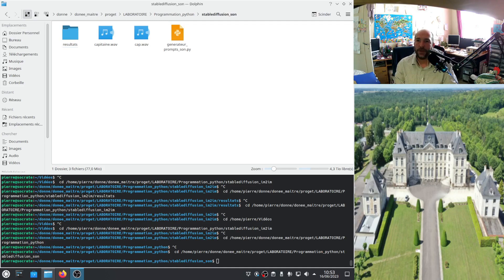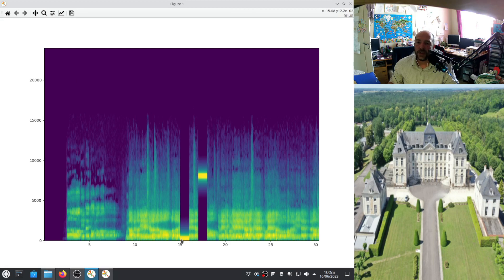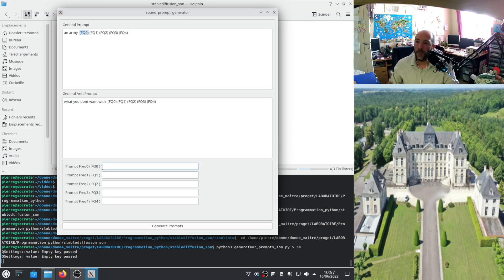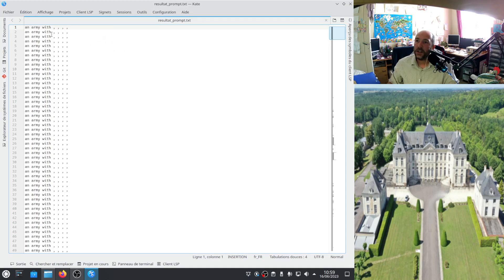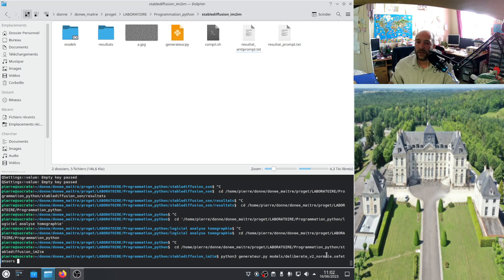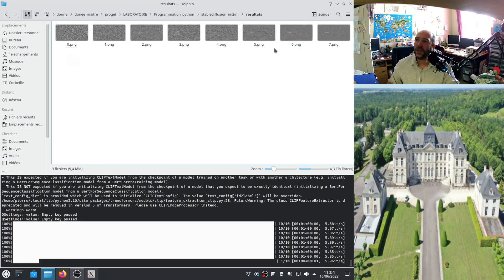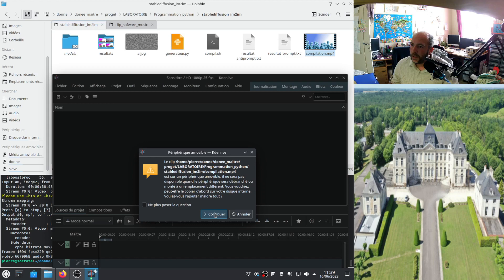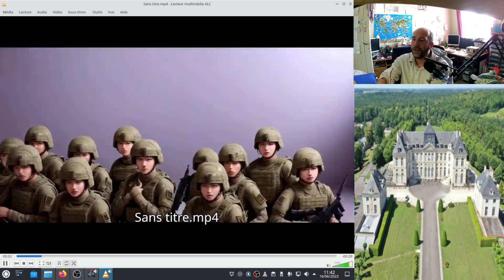software to create an AMV video with AI from a music file